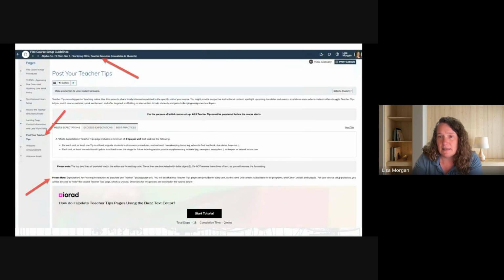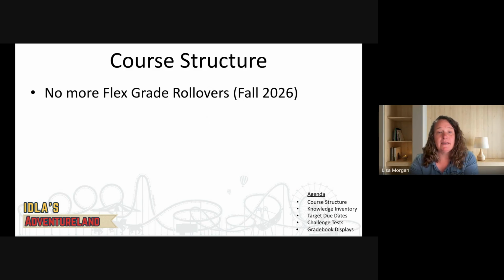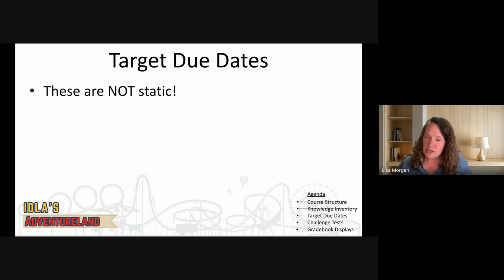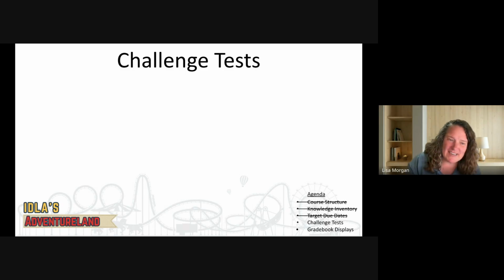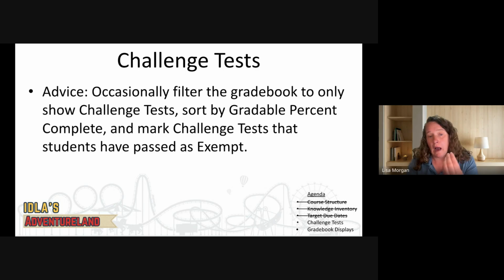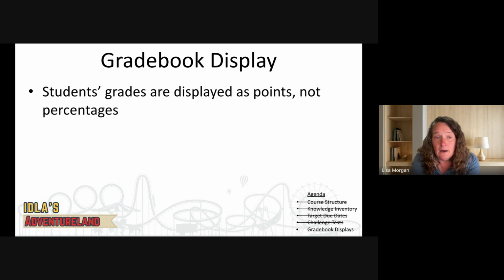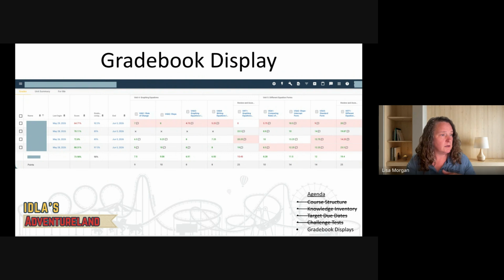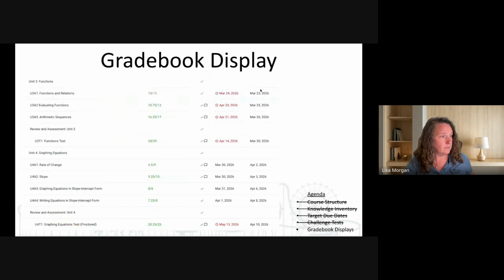SC26 - Flex Program Breakout